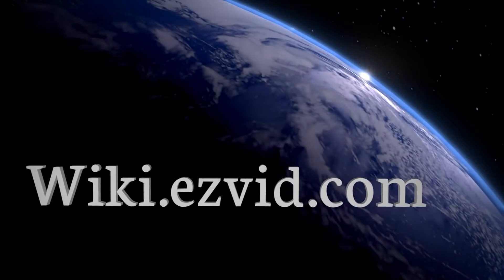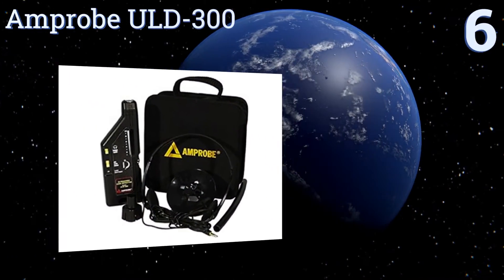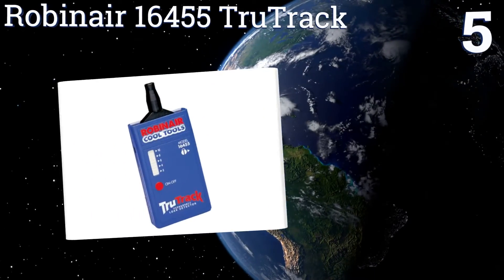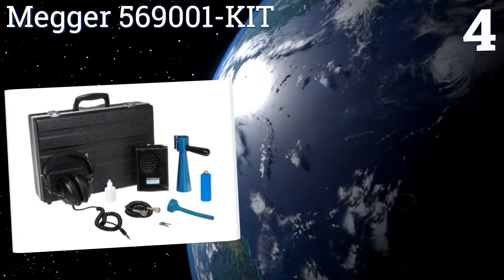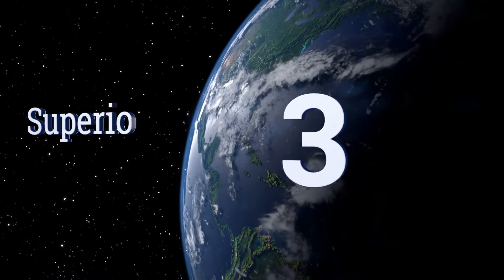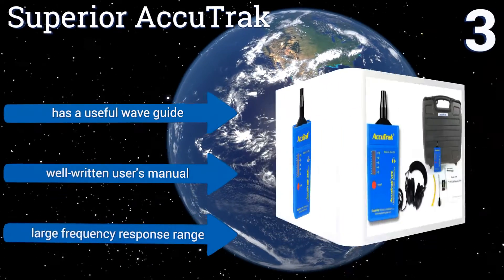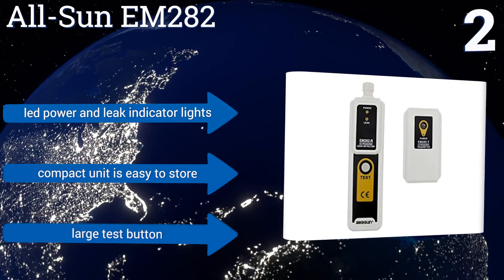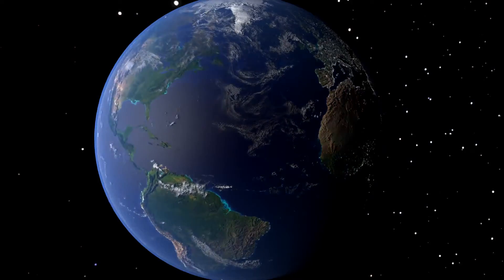6 Best Ultrasonic Leak Detectors 2017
Ultrasonic leak detectors included in this wiki include the amprobe uld-300, bacharach tru pointe, superior accutrak, robinair 16455 trutrack, all-sun em282, and megger 569001-kit.